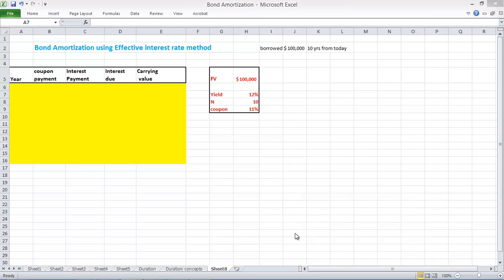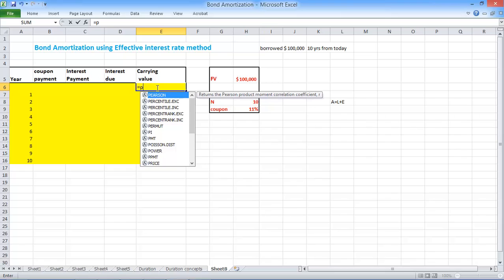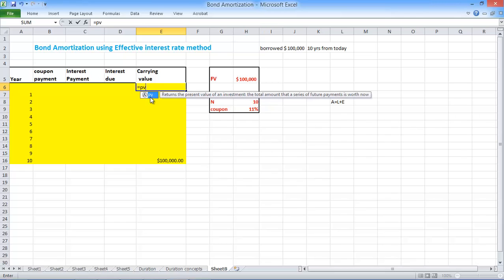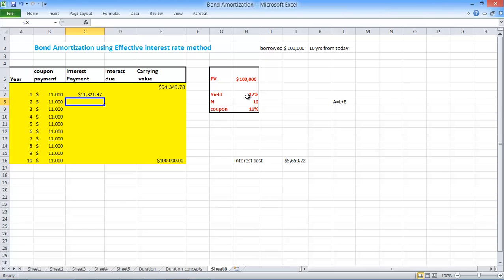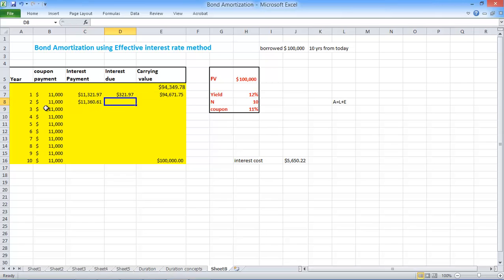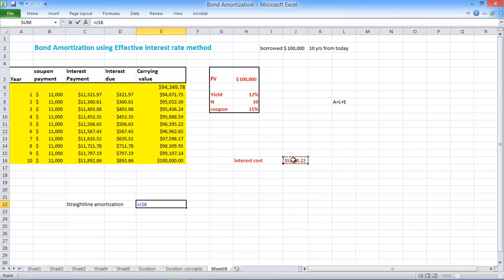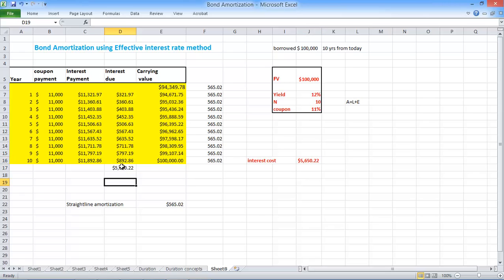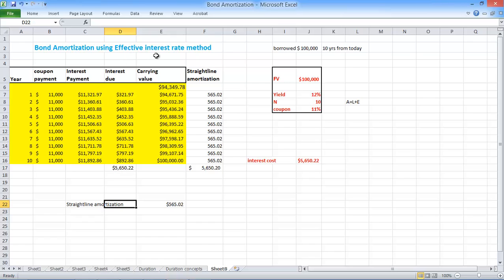Effective interest rate method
Bond amortization schedule